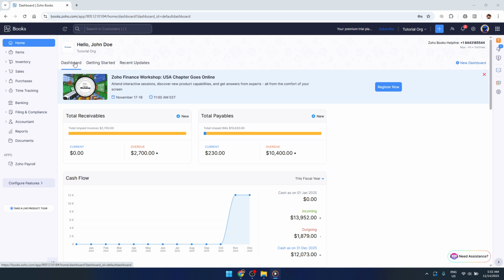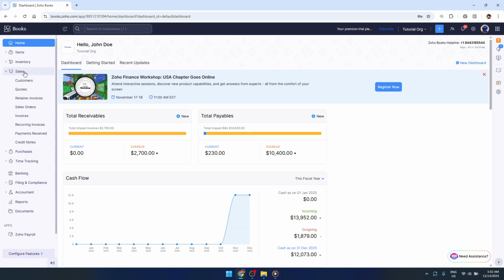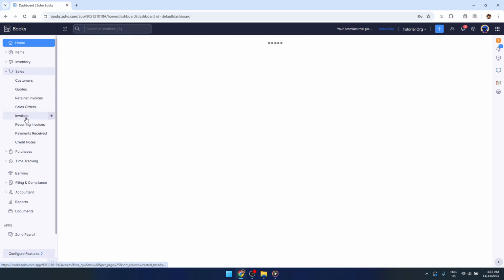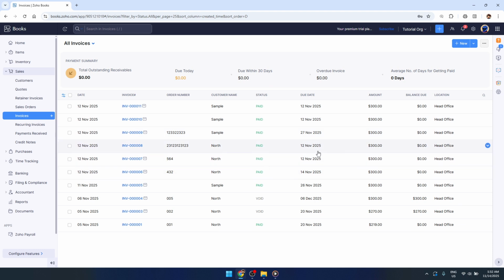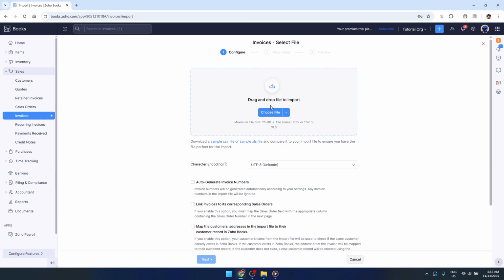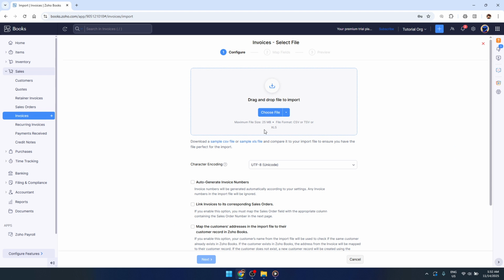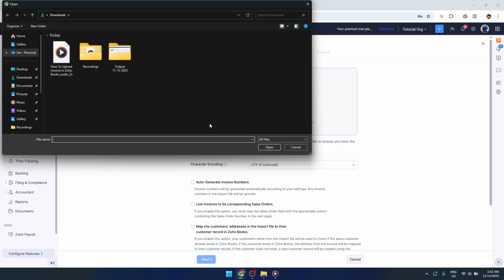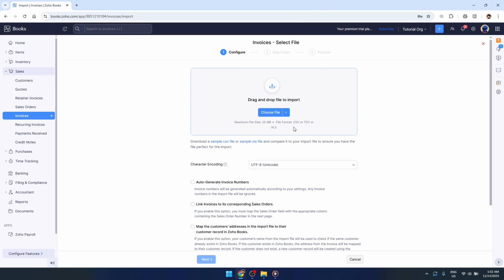How To Upload Invoice In Zoho Books [2025 Guide]